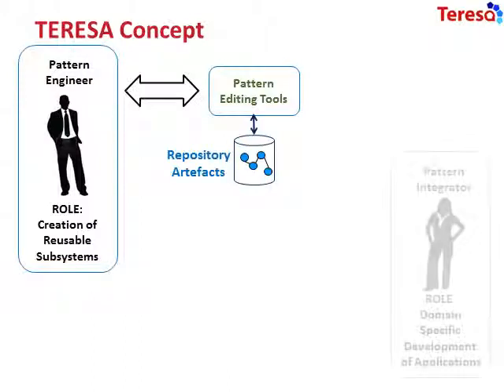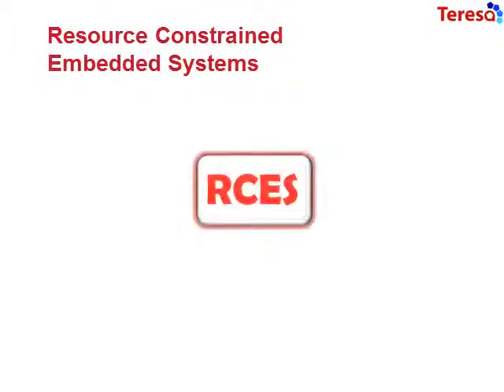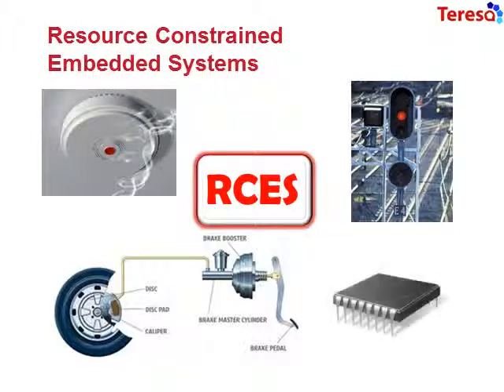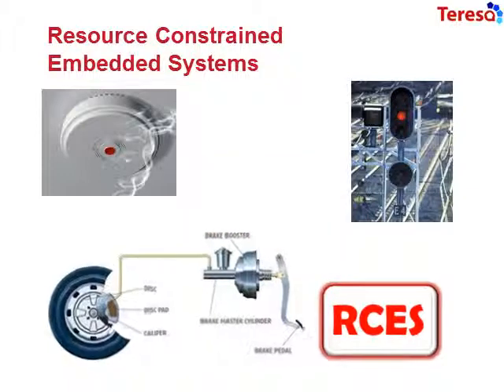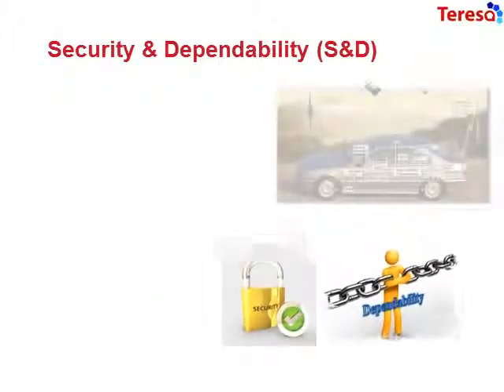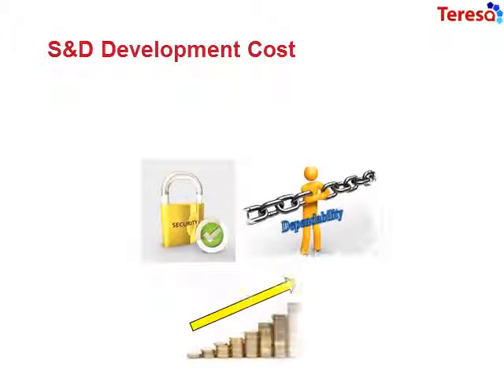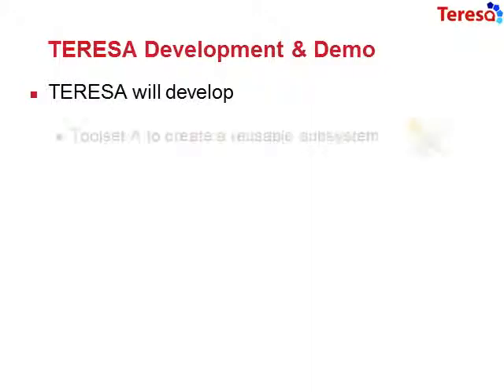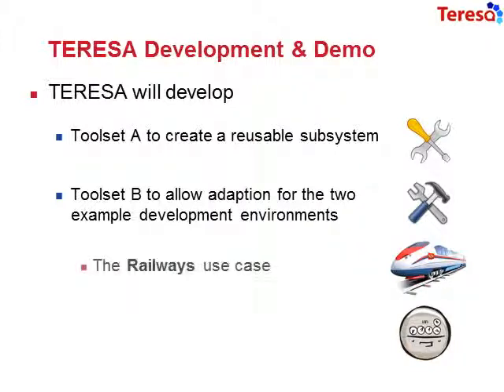TERESA Project: Trusted Computing for RCES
An introduction to the FP7 project TERESA: Trusted Computing Engineering for Resource Constrained Embedded Systems Applications.